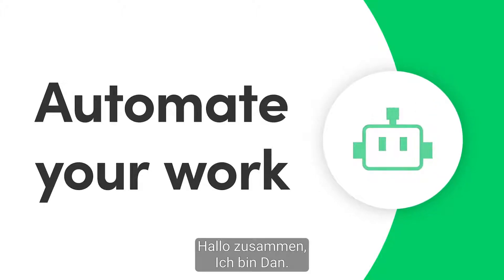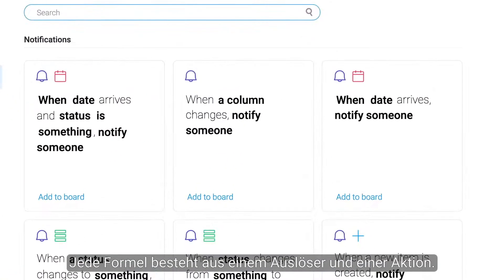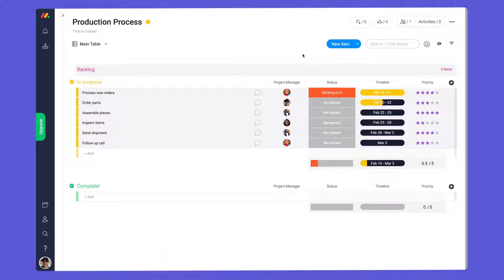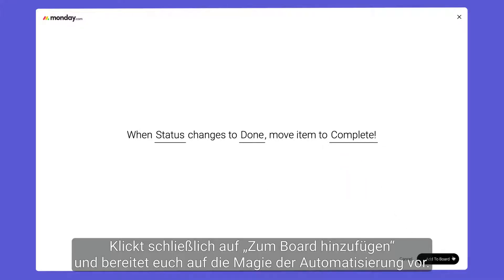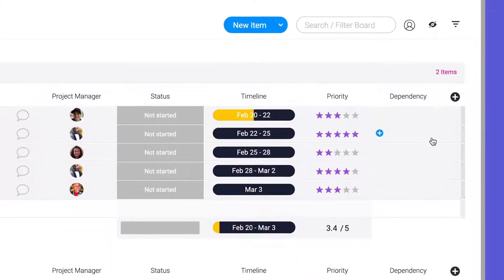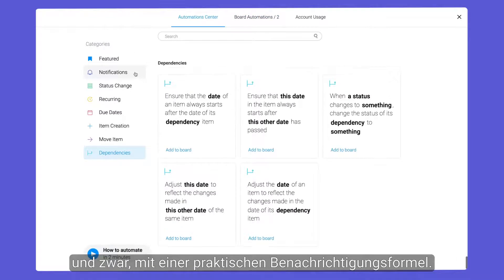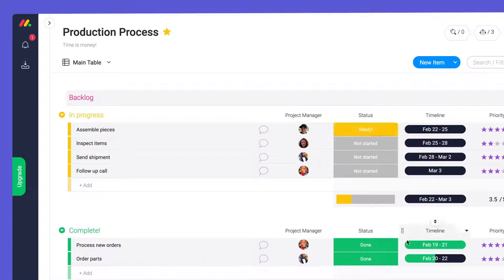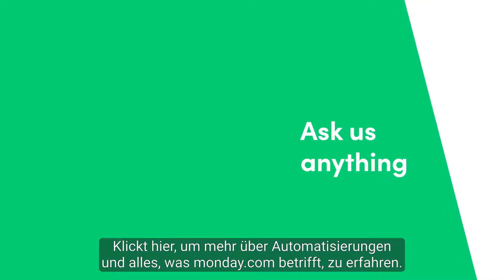Automatisiere deine Arbeitsabläufe | Deutsch CC | monday.com Deutsch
Von Abhängigkeiten über Benachrichtigungen bis hin zum Sortieren deiner Aufgaben zeigt euch Dan, wie ihr mit Automatisierungen intelligenter (nicht härter) arbeiten könnt. Erfahrt, wie die Automatisierung eures Workflows euch den Rücken freihält, damit ihr euch auf die wichtigsten Dinge konzentrieren könnt!